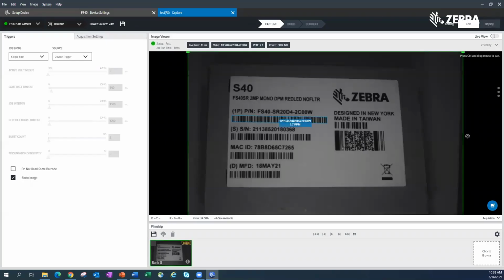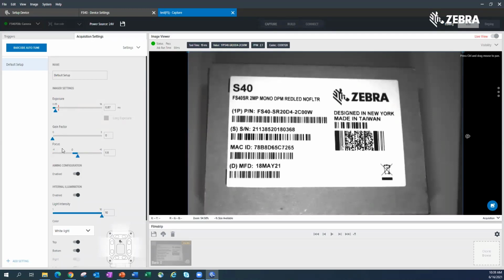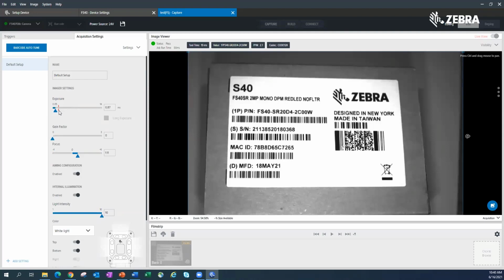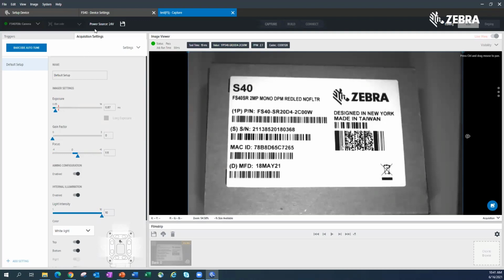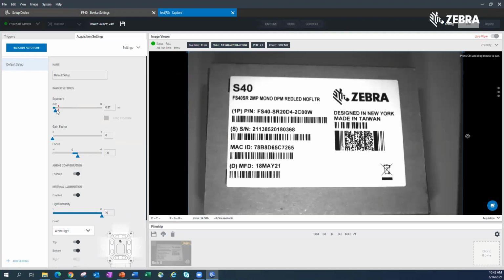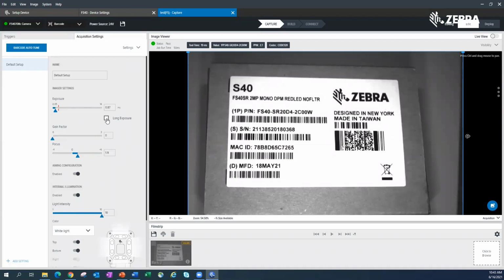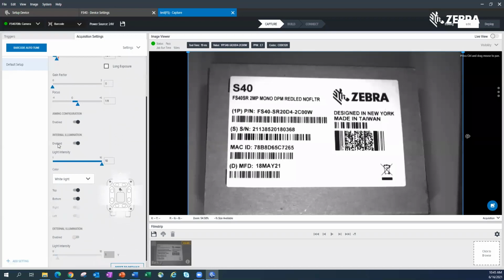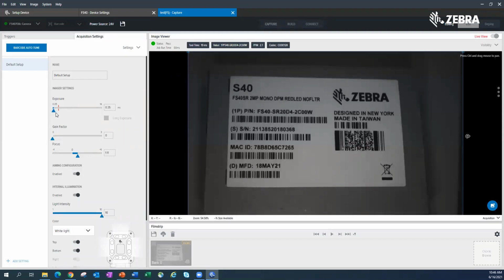Zebra Aurora - Barcode Fixed Industrial Scanners Tasks Capture Acquisition Settings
Recab: Examples Industrial Machine Vision & Fixed scanner
Elevate quality and drive production performance with Zebra’s Fixed Industrial Scanning and Machine Vision Solutions. See our examples how you easily can use the solutions from Zebra.

The human eye isn’t trained to see details at the same level as vision technologies, and the human brain simply can’t process data at the same rate as machinesInspired by the demands of floor operations and built on the foundation of field-proven innovation, Zebra solutions are designed to transform logistics and manufacturing operations from day one.

About Recab:
At Recab we adapt our products for your needs, so that you do not have to customize your application according to what products are available.

You are very welcome to get in touch with us early in the idea processing
– our application engineers and products specialists are here to help you find the optimal solution for you.